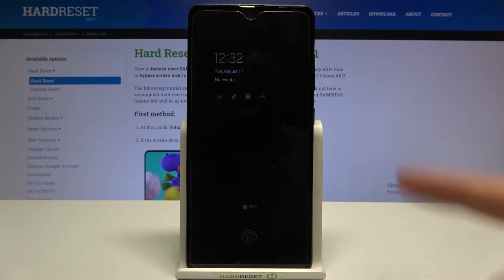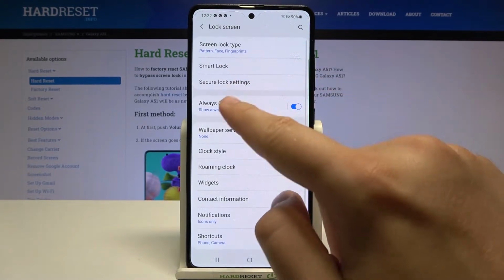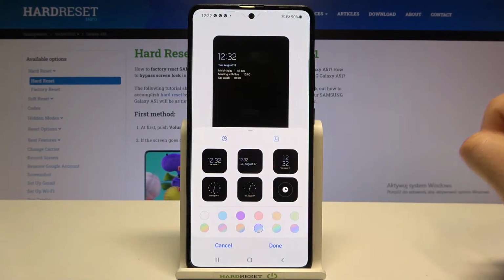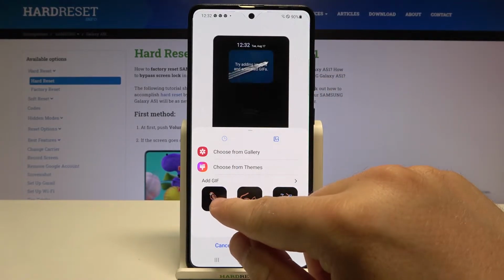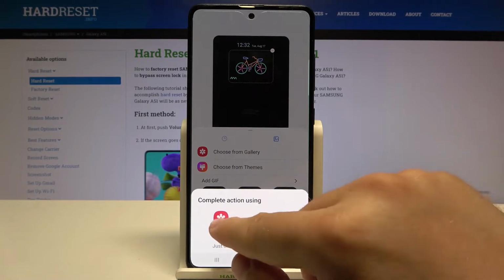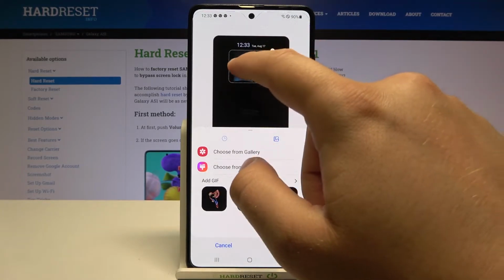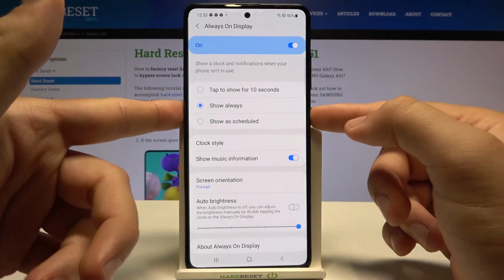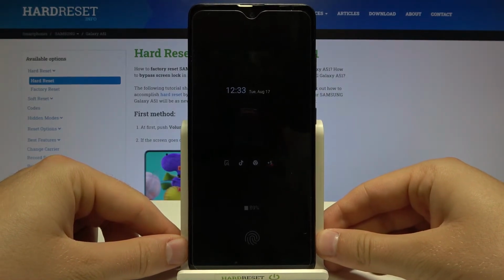SAMSUNG Galaxy A51 - How To Change Always On Display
Check more info about Samsung Galaxy A51:
If you want to change always on display for Samsung Galaxy A51, this video might be essential. SImply follow our step-by-step video tutorial and learn how to Adjust AOD on Samsung Galaxy A51. We hope this guide was helpful to you. If so, be sure to check out our Youtube Channel HardReset.Info. Please consider leaving us a like, a comment, or subscribing to our channel as it greatly helps us in making this guide for you!

AOD Samsung Galaxy A51
Where is AOD Samsung Galaxy A51
Always on display Samsung Galaxy A51
How to customize AOD for Samsung Galaxy A51